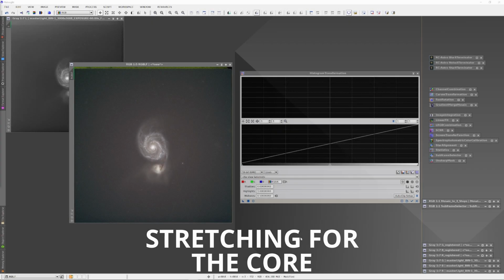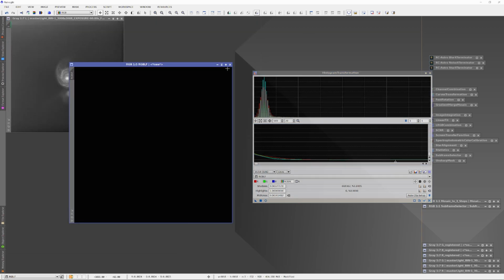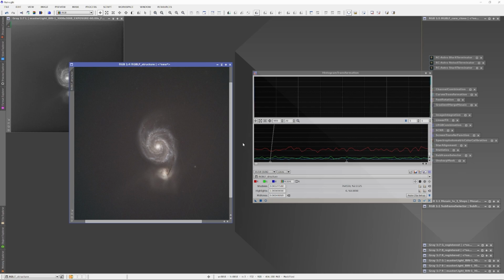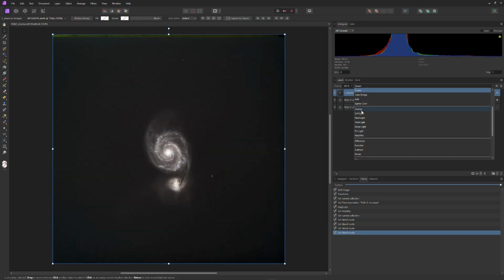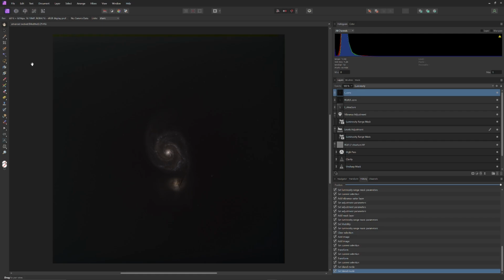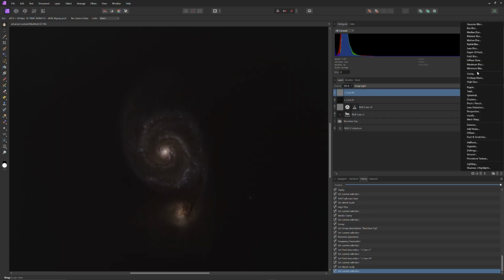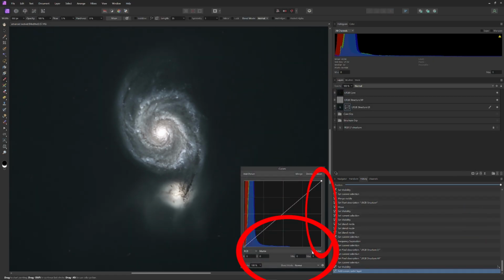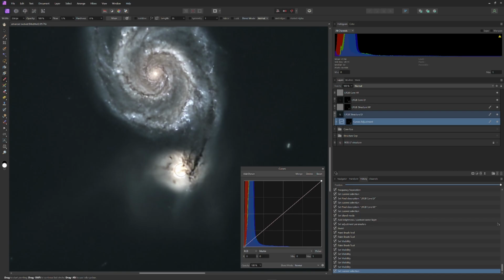Advanced Evolved Stretching: Handling Regions of Very Different Brightness Within an Image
Evolved stretching is a quick, easy method to make a flat histogram transformation that is ideal for image development.  The advanced method covers how to handle areas of very different brightness within the same image.

See the full resolution images used to make this video at the Sky Story Astrobin: